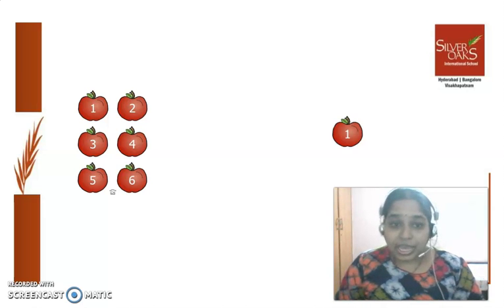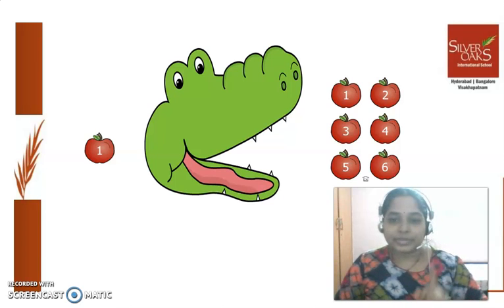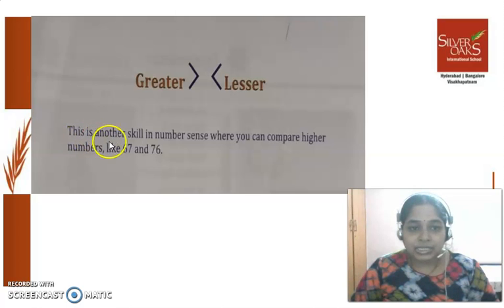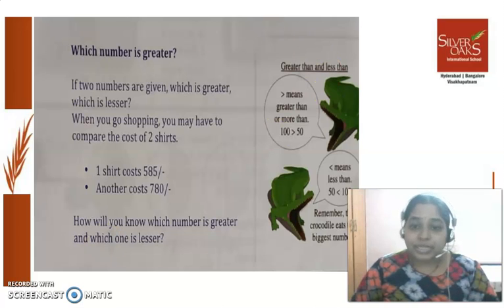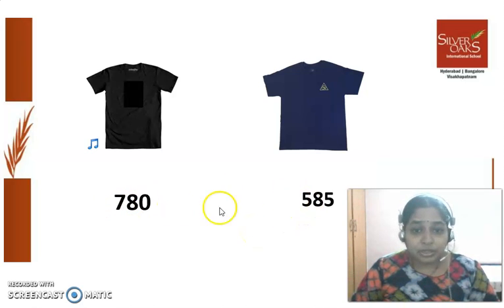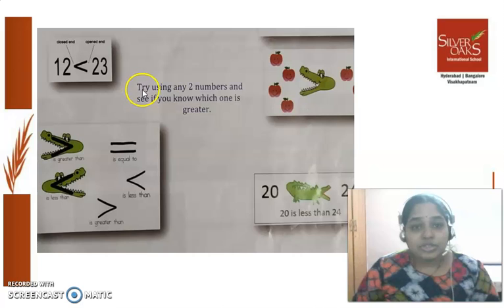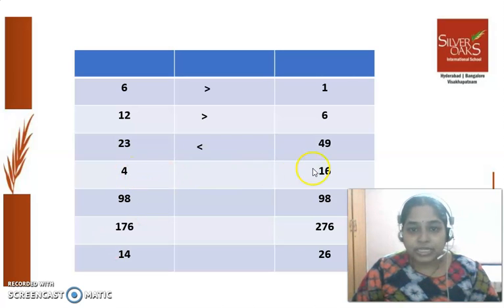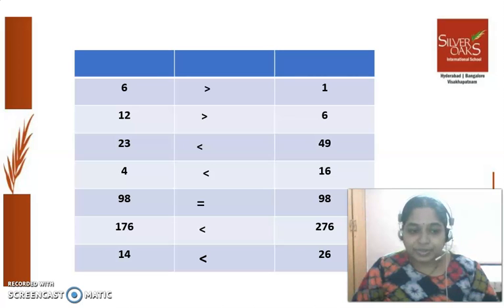Grade 1 Math week 5 Day 1